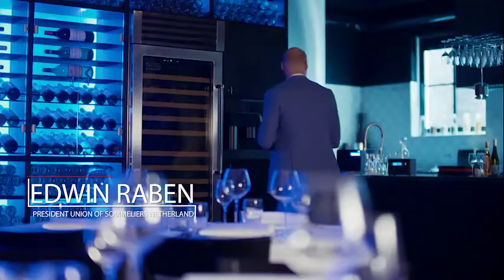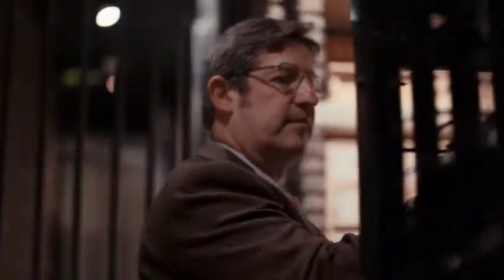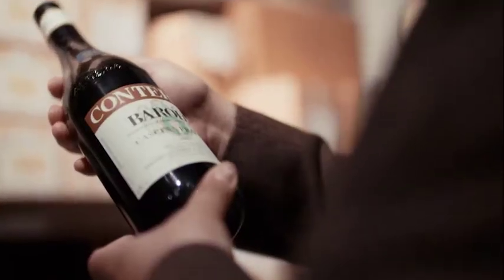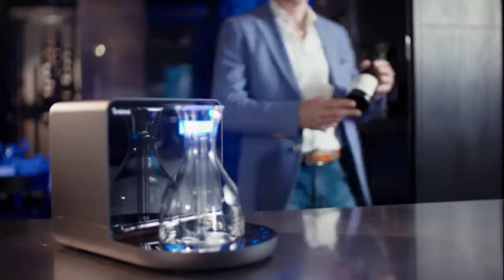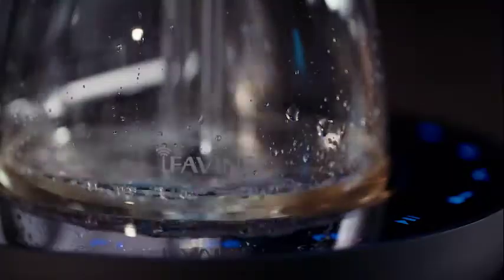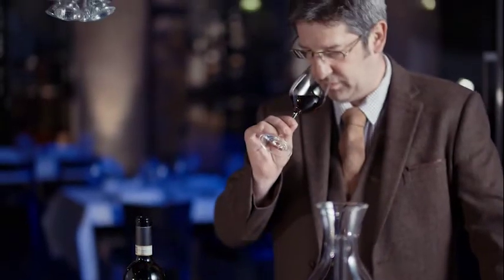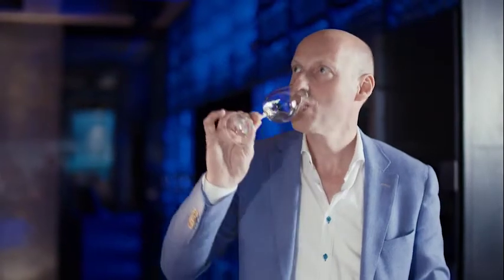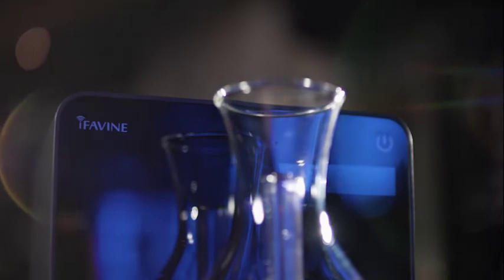iFavine, the latest wine decanting technology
Praised by Michel Bettane, the famous French wine critic as: “Definitely one of the greatest technologies for wine over the past 25 years”.

iFavine’s iSommelier decanter is the first aerating machine that uses oxygenation technology to shorten decanting time from hours to minutes, allowing wine connoisseurs to reveal the full potential of every bottle.